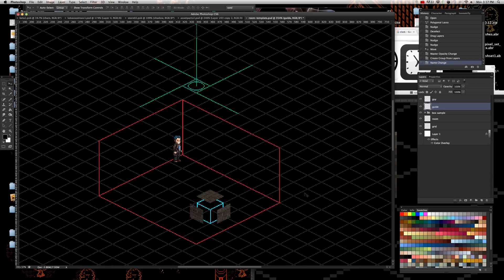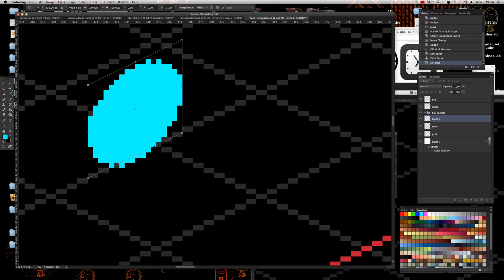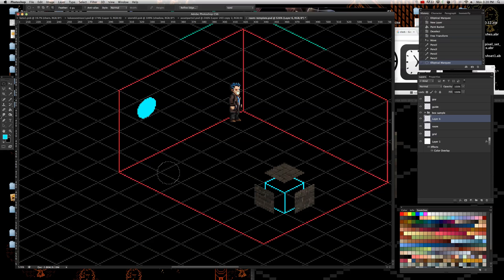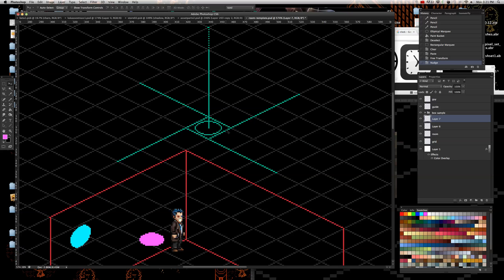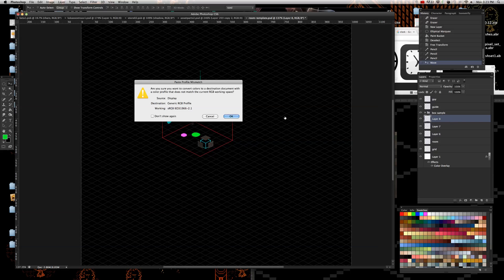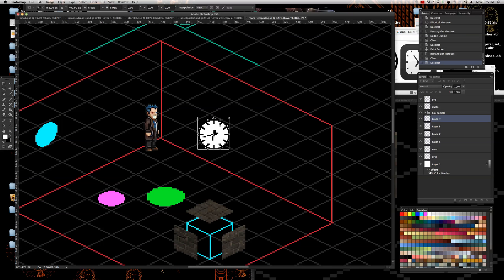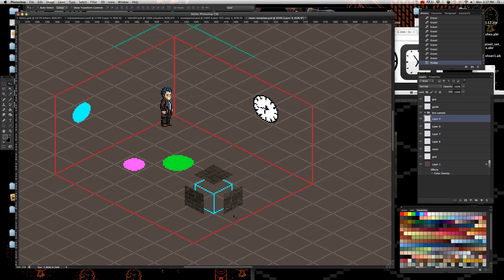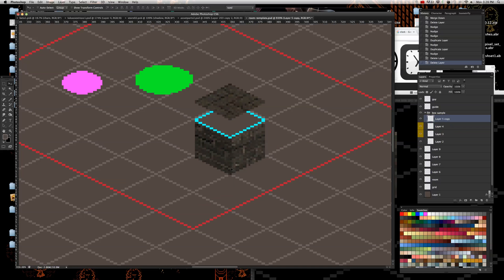How to make circles for your isometric envionments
By popular demand: In this tutorial I show how you can make isometric circles. This video references two other videos that will help you --- Isometric grid creation making isometric floors + walls